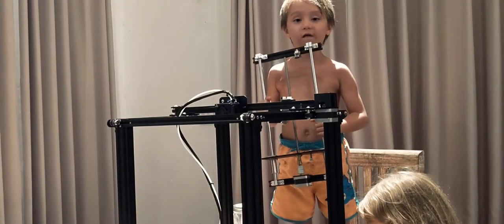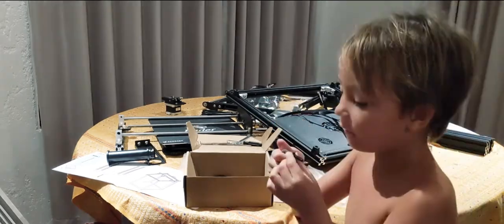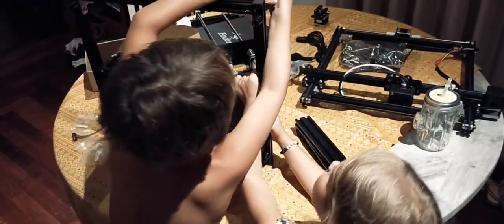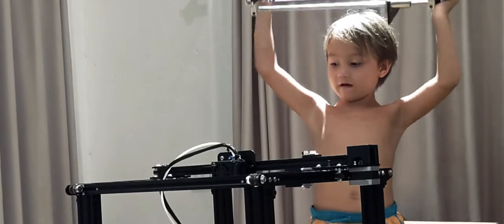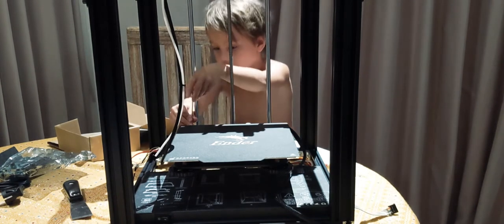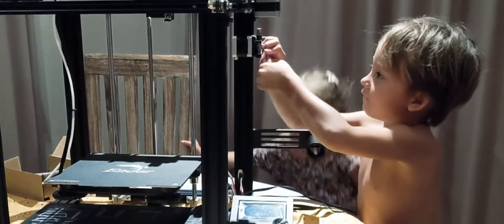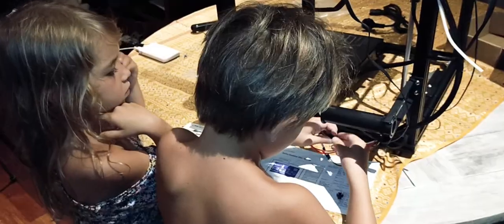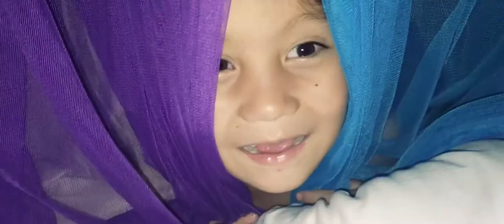Assembling an Ender 5, so easy children can do it.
Miles and Mimi assymbeling the new 3D Printer.